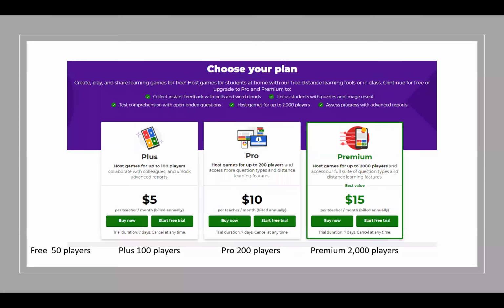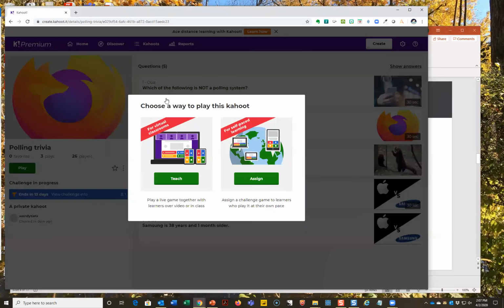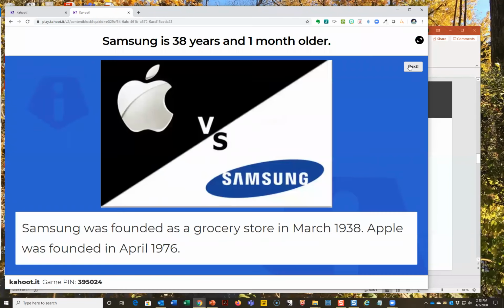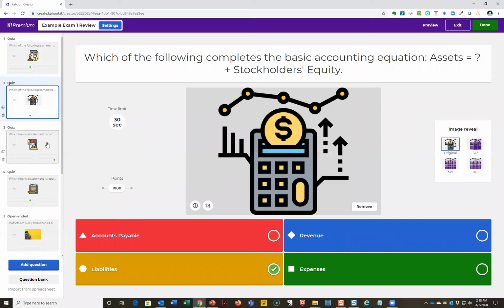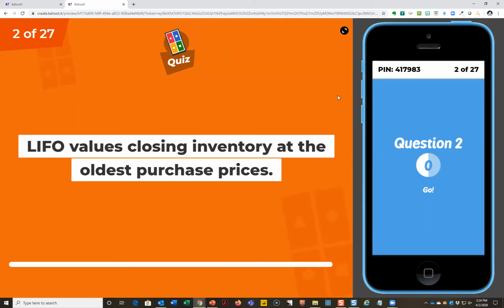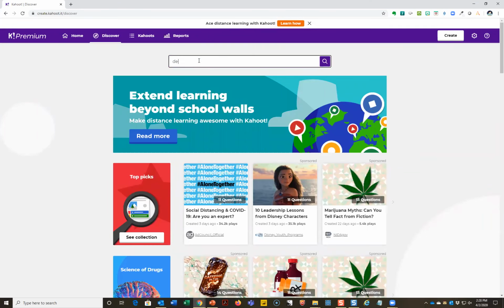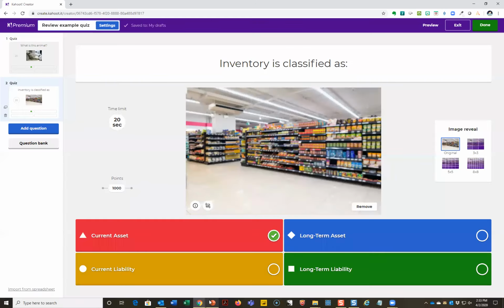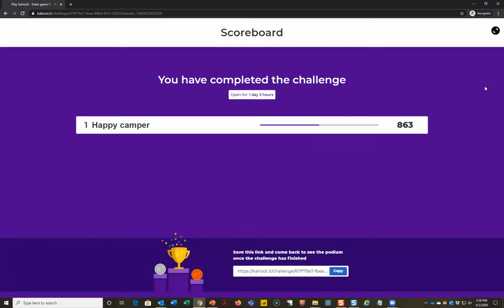Using Kahoot! in your online classes